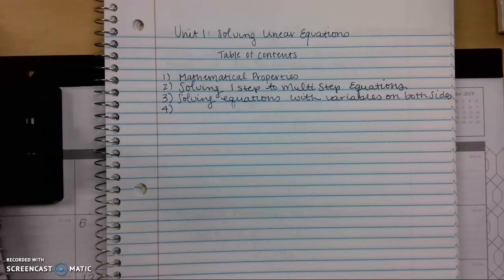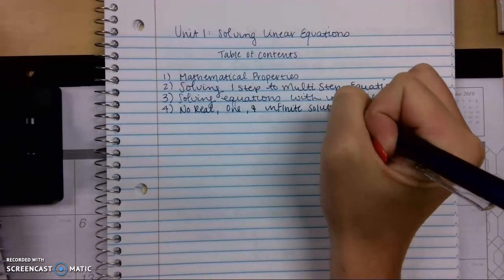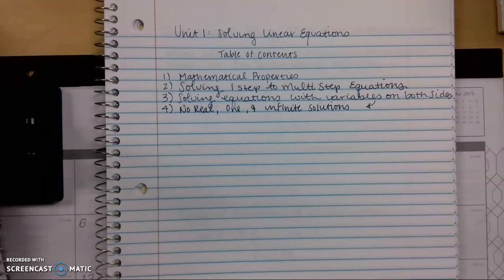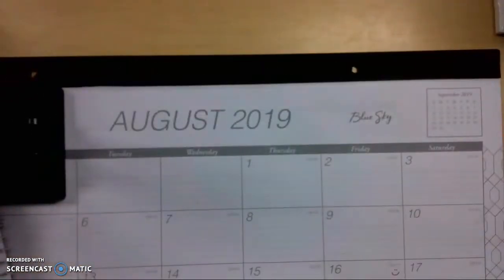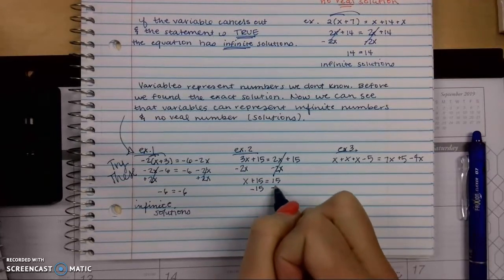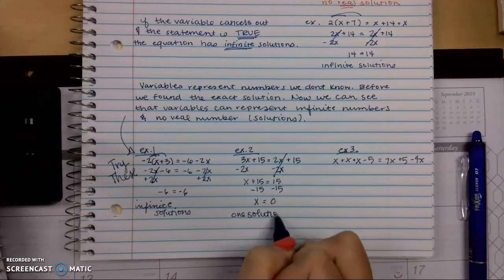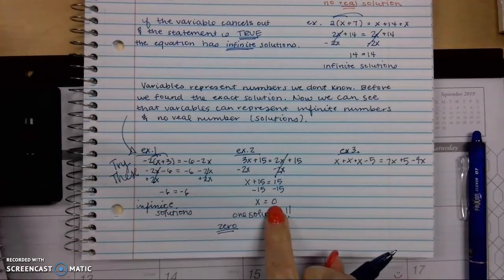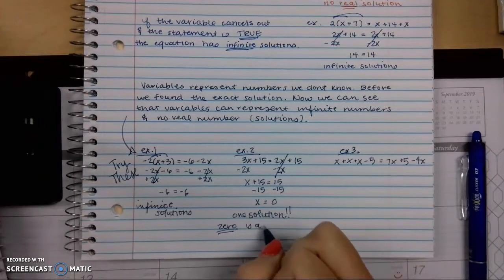No Real, 1, Infinite Solutions